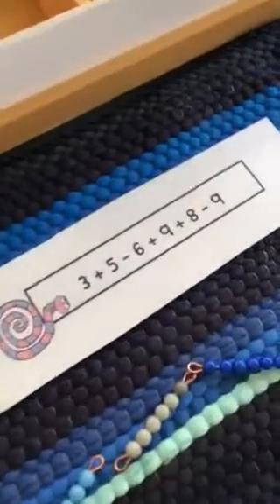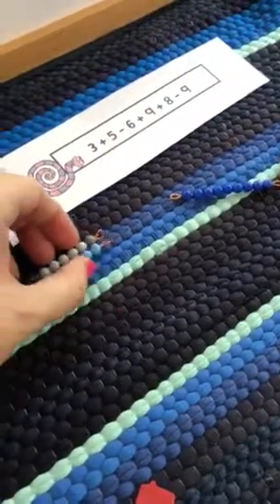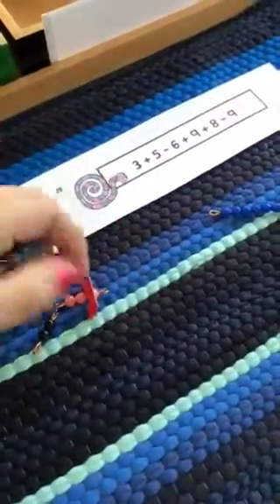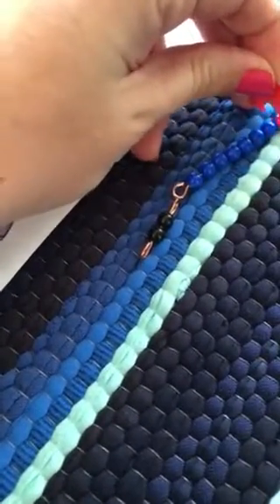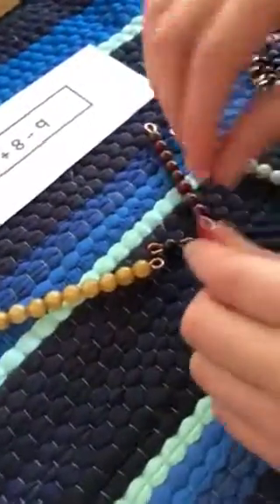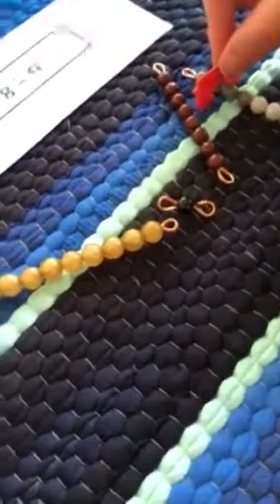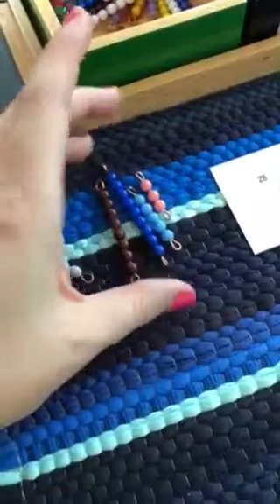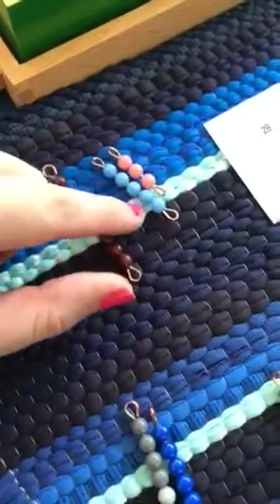Montessori Snake Game Subtraction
Practicing Subtraction with the snake game